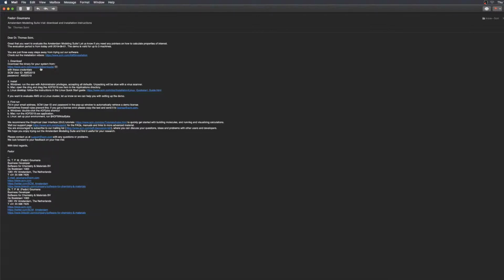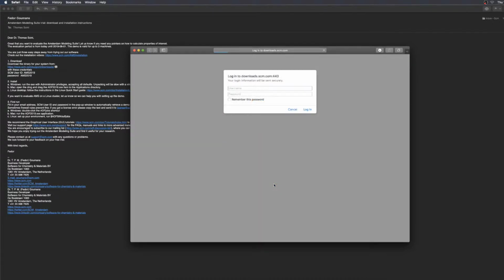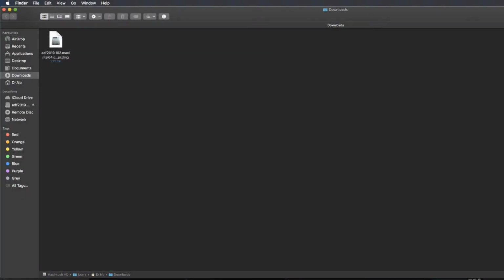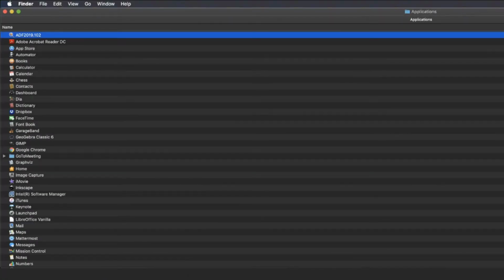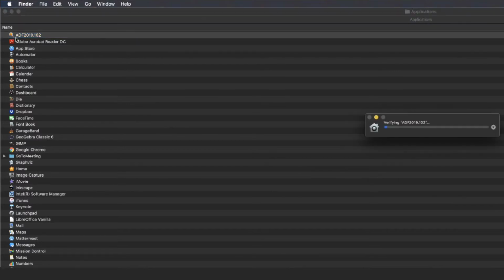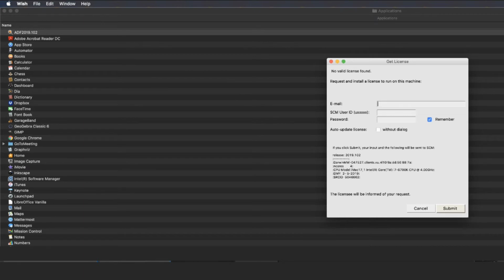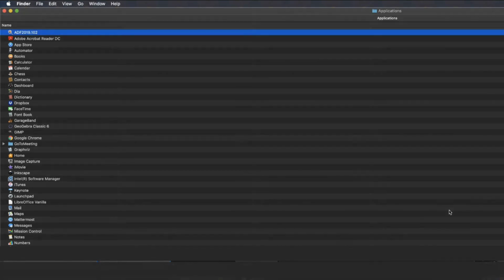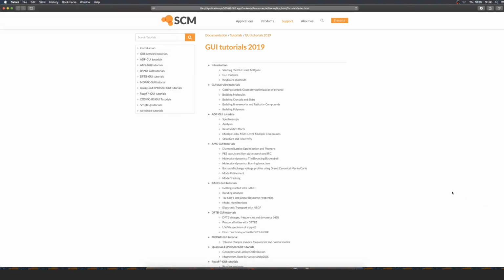How to install the Amsterdam Modeling Suite Trial on MacOS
Quickly get started with trying out the Amsterdam Modeling Suite on a Mac.